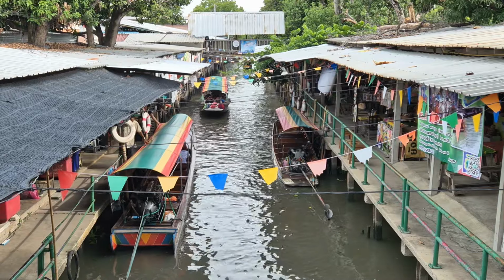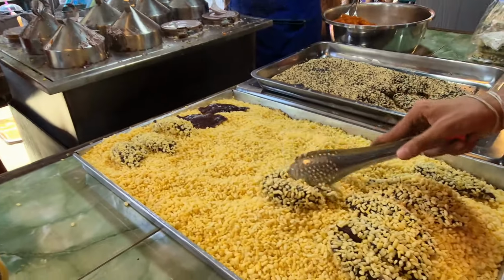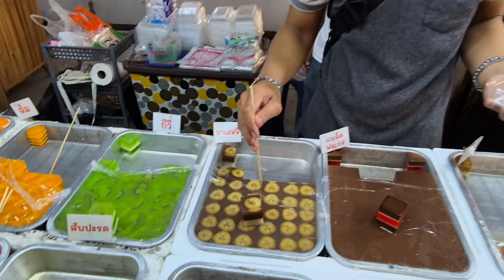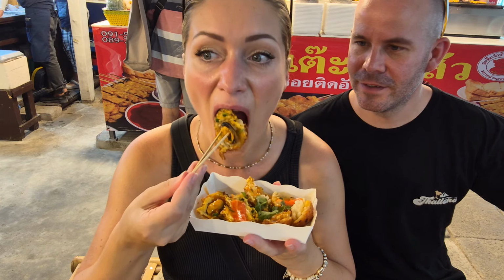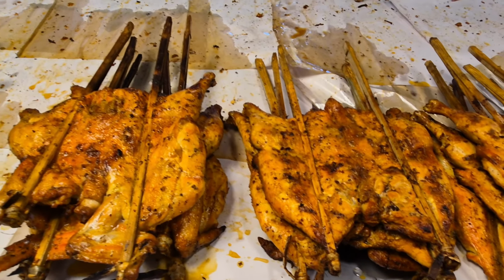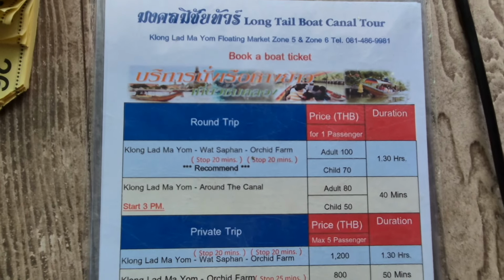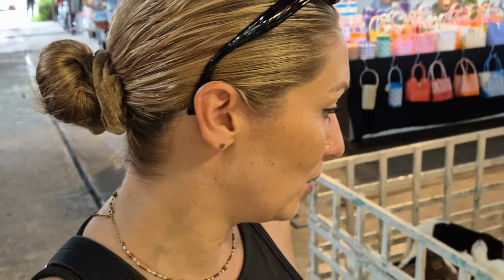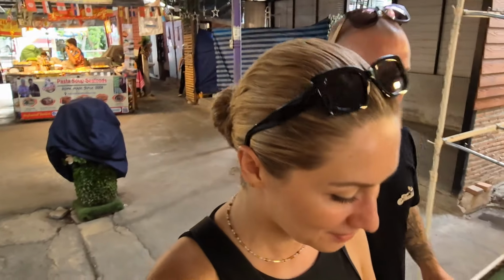Klong Lat Mayom FLOATING MARKET Thailand 🇹🇭 Bangkok Day Trip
In this Thailand vlog we are taking you to Klong Lat Mayom floating market. As this Bangkok floating market is so close to where we live it makes a great place for a Bangkok day trip. Thailand floating market is a great way to taste delicious Thai street food and do some souvenir shopping.